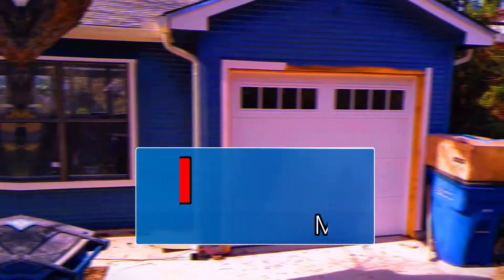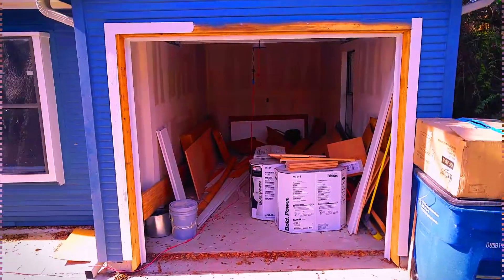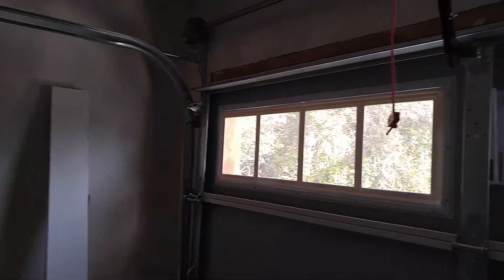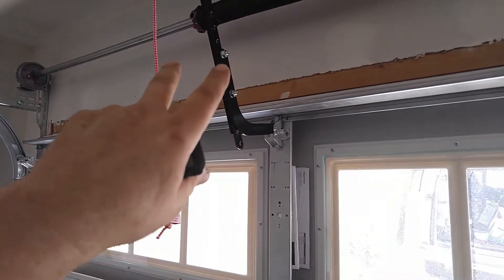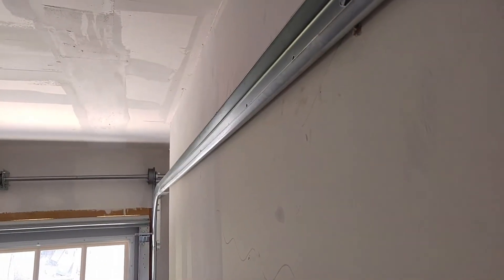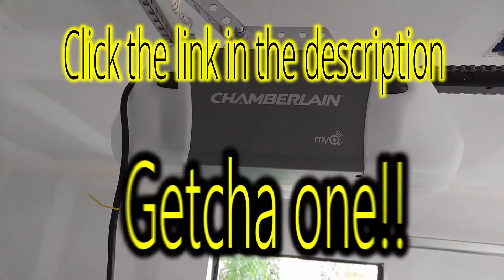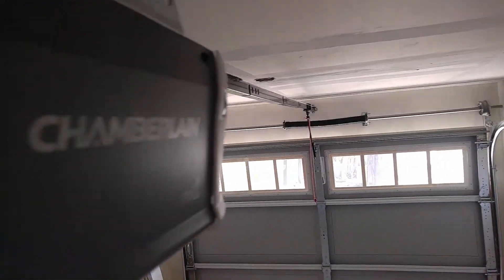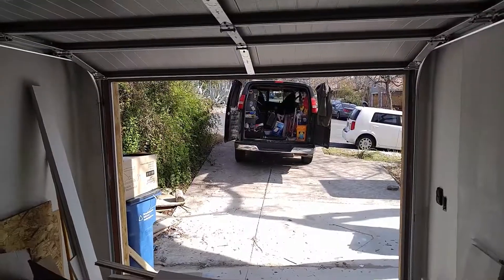New Garage Door Installed | Chamberlain Opener | Austin, TX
New garage door installation here in beautiful Austin, TX!  This garage door is complimented with a Chamberlain garage door opener.  The brand of garage door in this video is a C.H.I Model 5950.
Rustic craftsmanship brings unparalleled warmth and individuality to carriage house style garage doors. Built with handcrafted details and a deeply embossed wood grain finish, this series perfectly captures the appeal of traditional carriage house doors.

Garage door in the video -  chiohd.com   Model 5950

Chamberlain garage door opener

Camera mic